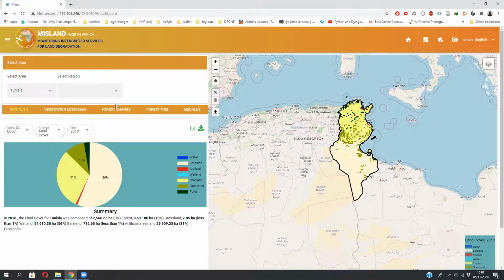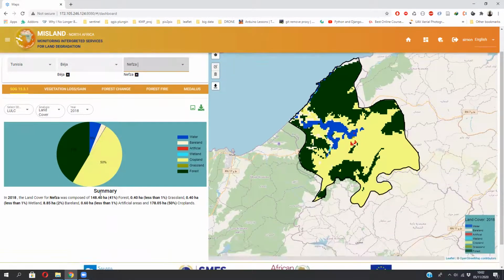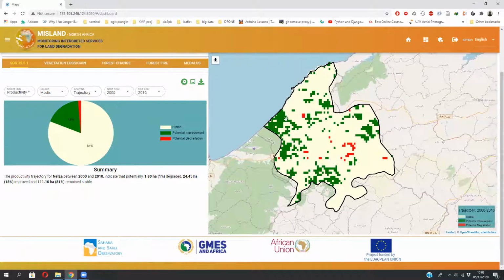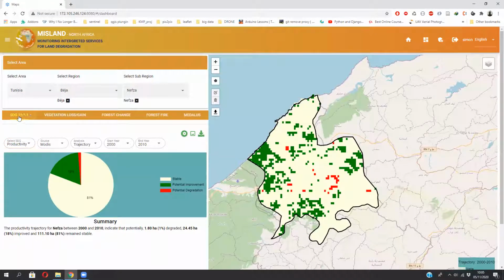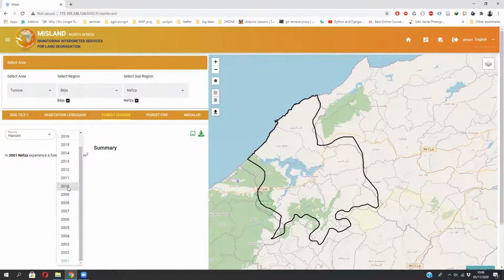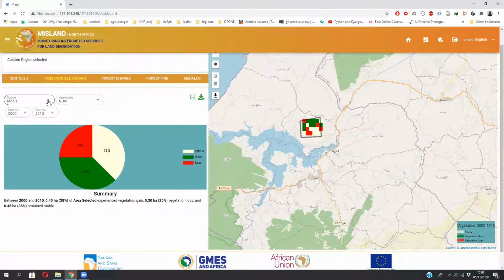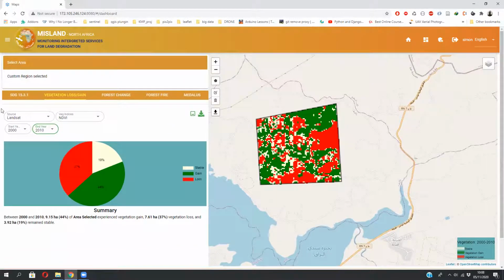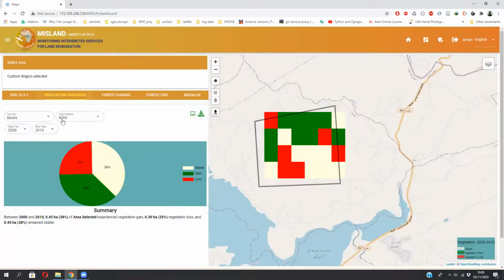MSLAND guide video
This is a how to video on the new MISLAND site